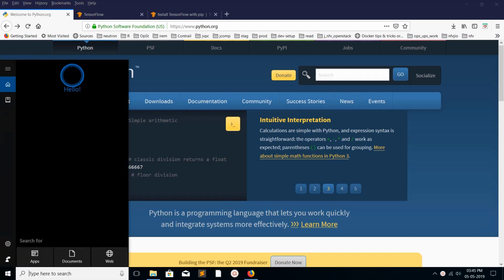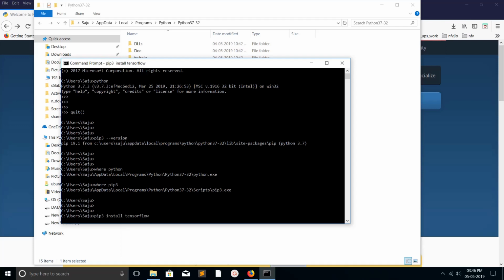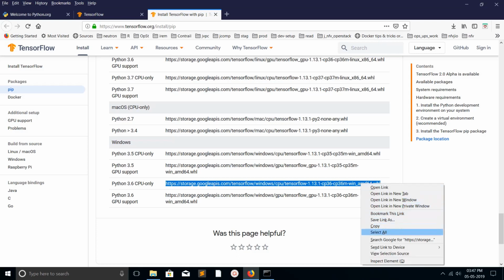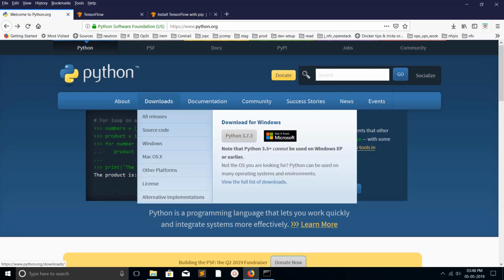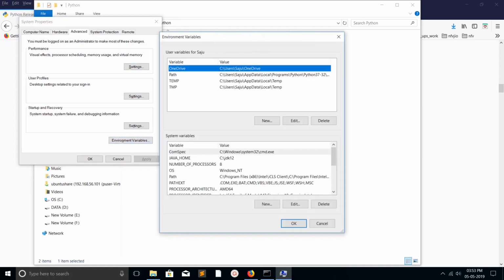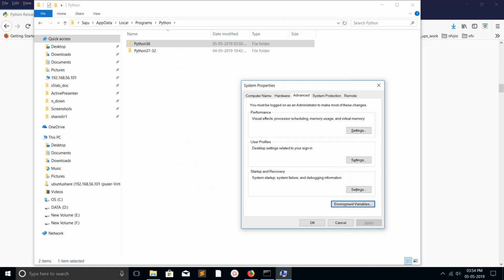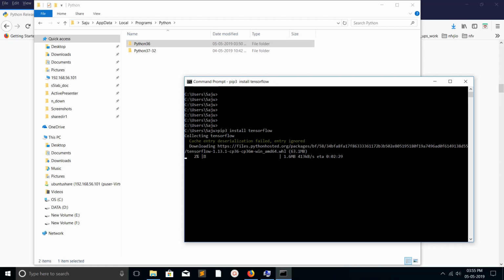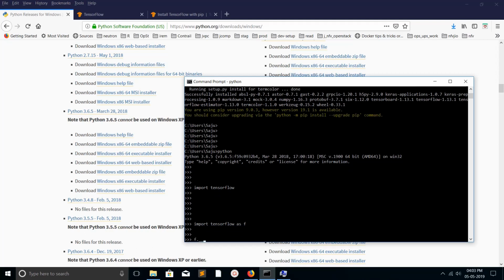Fix ERROR No matching distribution found for tensorflow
python pip install tensorflow
ERROR: Could not find a version that satisfies the requirement tensorflow (from versions: none)
ERROR: No matching distribution found for tensorflow